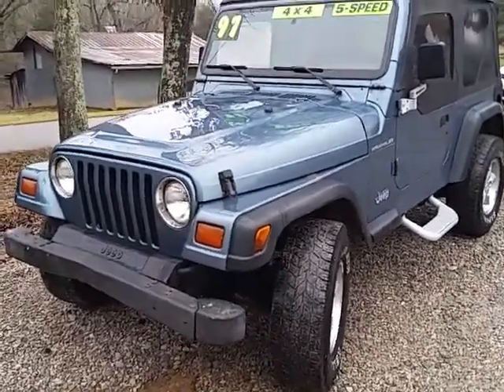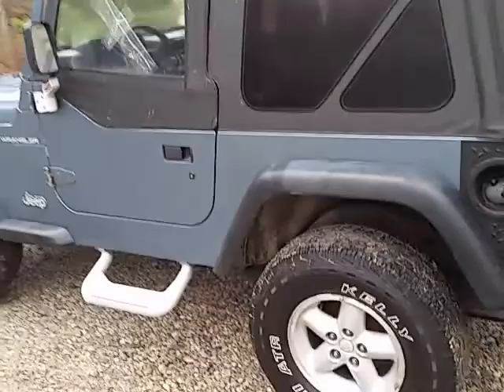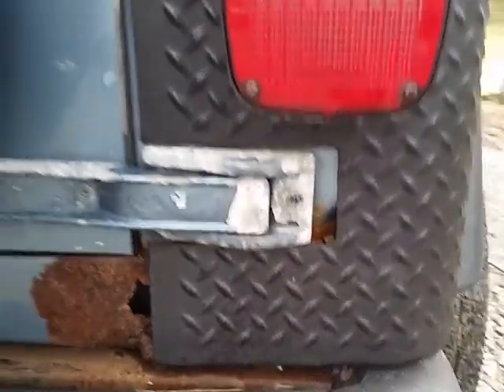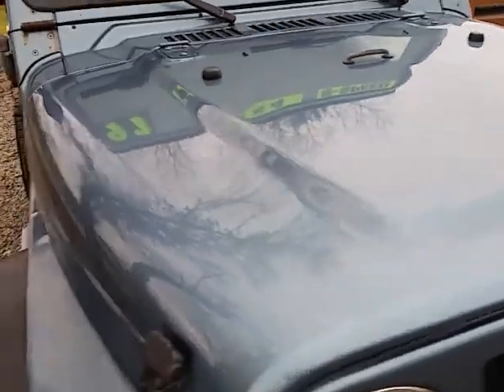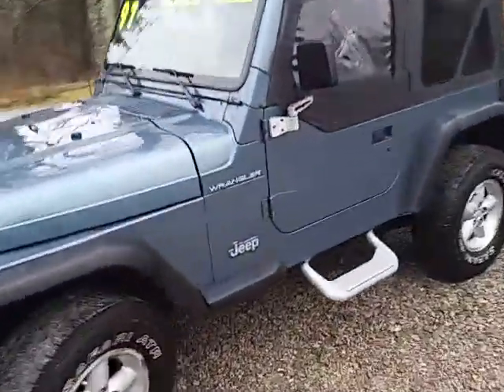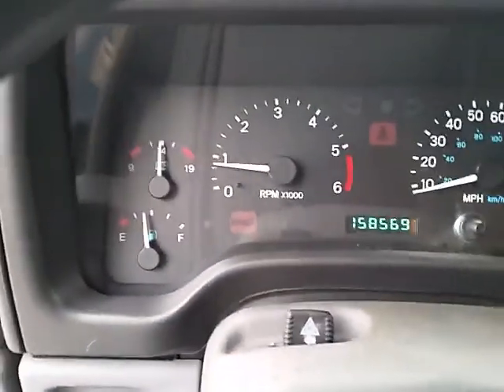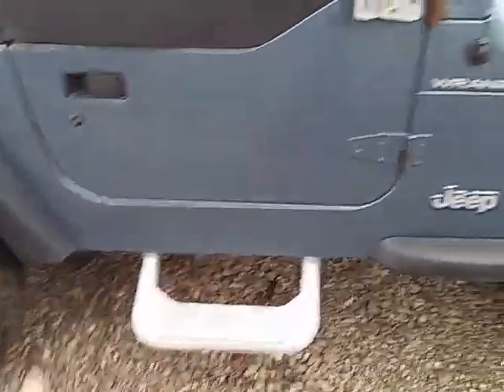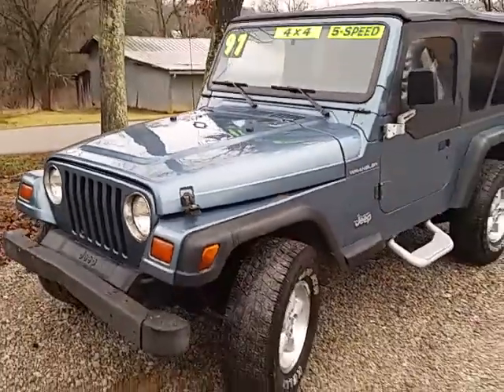1997 Jeep Wrangler SE